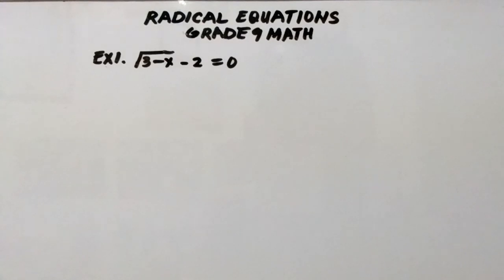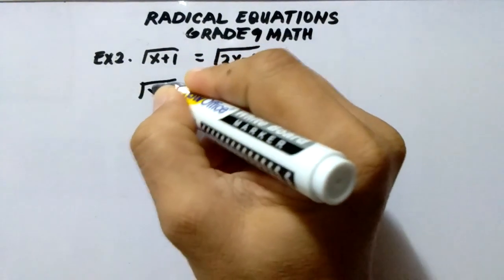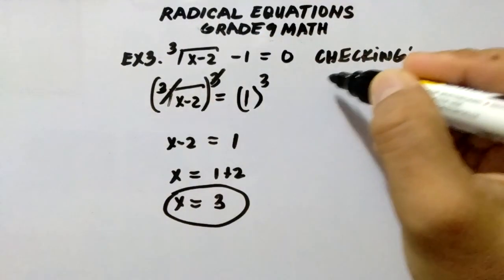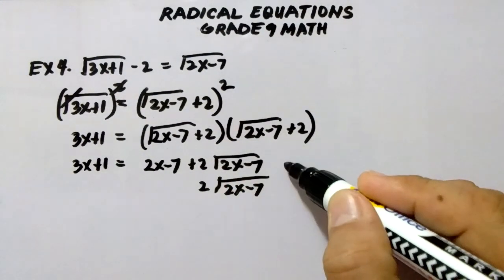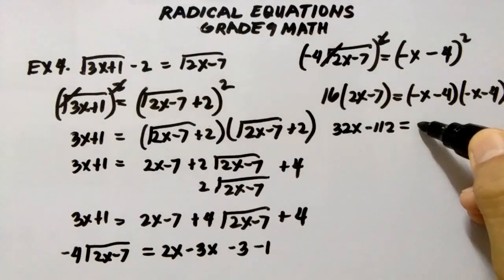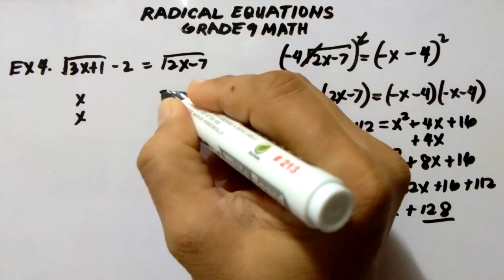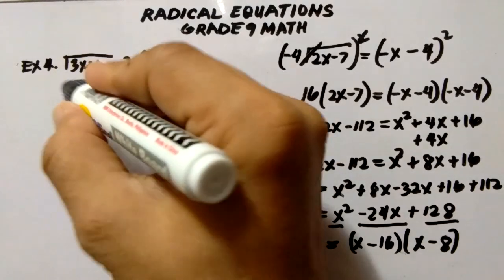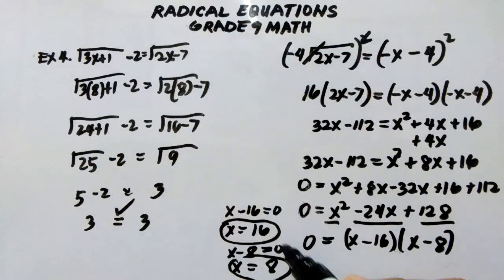HOW TO SOLVE RADICAL EQUATIONS GRADE 9 MATH [ TAGALOG VERSION ] E Cruz TV